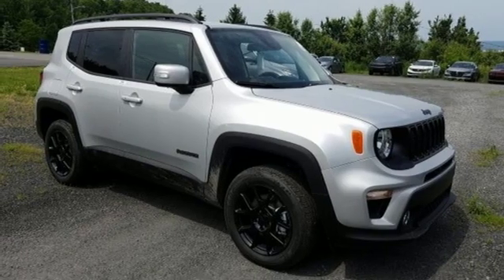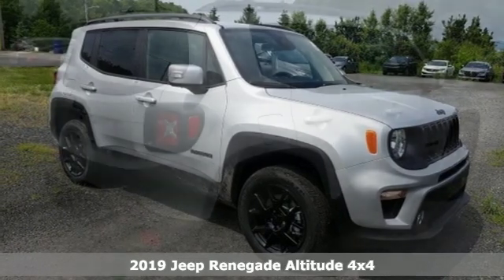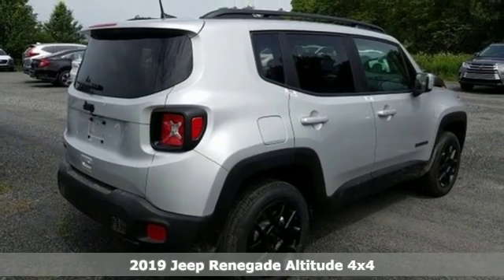2019 Jeep Renegade Wilkes-Barre PA Scranton, PA J11024 - SOLD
Year: 2019
Make: Jeep
Model: Renegade
Trim: Altitude
Engine: 2.4L I4
Transmission: 9-Speed 948TE Automatic
Color: Silver
Interior: Black
Stock #: J11024
VIN: ZACNJBBBXKPK14744
Cold Weather Group (Heated Front Seats), Passive Entry Remote Start Package, Quick Order Package 2XM (Deluxe Cloth High-Back Bucket Seats, Exterior Mirrors w/Supplemental Signals, Gloss Black Exterior Accents, Vinyl Door Trim Panel, and Wheels: 17" x 7" Gloss Black), 3.734 Final Drive Ratio, 4-Wheel Disc Brakes, 6 Speakers, ABS brakes, Air Conditioning, Alloy wheels, AM/FM radio: SiriusXM, Anti-whiplash front head restraints, Automatic temperature control, Brake assist, Compass, Delay-off headlights, Driver door bin, Driver vanity mirror, Dual front impact airbags, Dual front side impact airbags, Electronic Stability Control, Four wheel independent suspension, Front anti-roll bar, Front Bucket Seats, Front Center Armrest, Front dual zone A/C, Front fog lights, Front reading lights, Fully automatic headlights, Heated door mirrors, Illuminated entry, Knee airbag, Leather steering wheel, Low tire pressure warning, Manual Adjust 4-Way Front Passenger Seat, Manufacturer's Statement of Origin, Normal Duty Suspension, Occupant sensing airbag, Outside temperature display, Overhead airbag, Overhead console, Panic alarm, ParkView Rear Back-Up Camera, Passenger door bin, Passenger vanity mirror, Power door mirrors, Power steering, Power windows, Premium Cloth Bucket Seats, Radio data system, Radio: Uconnect 4 w/7" Display, Rear anti-roll bar, Rear window defroster, Rear window wiper, Remote keyless entry, Roof rack: rails only, Speed control, Split folding rear seat, Spoiler, Steering wheel mounted audio controls, Tachometer, Telescoping steering wheel, Tilt steering wheel, Traction control, Trip computer, Variably intermittent wipers, and Voltmeter. *Your additional costs are sales tax, tag and title fees for the state in which the vehicle will be registered, any dealer-installed options (if applicable) and a dealer processing fee ($299 Maryland; not required by law); ($144 Pennsylvania). Prices are subject to change, and prior sales are excluded from these offers. While every reasonable effort is made to ensure the accuracy of this information, we are not responsible for any errors or omissions contained on these pages. Please verify any information in question with the dealer. Every Internet Price includes current applicable manufacturer incentives, but certain conditions apply to some of these offers. The offers and conditions on this vehicle are: $1,000 - Mid-Atlantic 2019 Bonus Cash MACKA. Exp. 07/01/2019, $1,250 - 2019 Retail Consumer Cash **CK1 (MA-NE). Exp. 07/01/2019

Address:
150 MotorWorld Dr #8